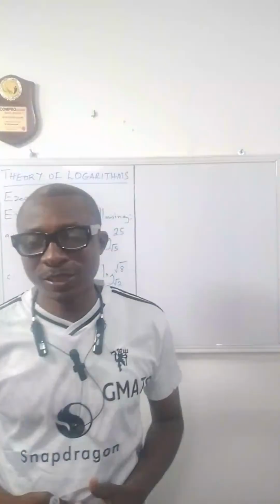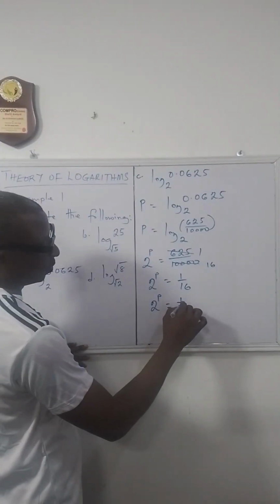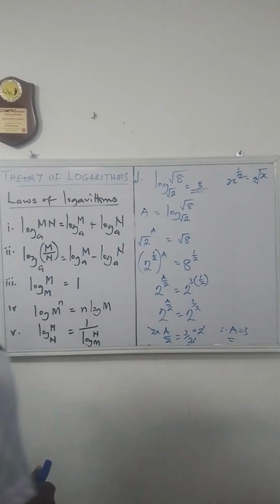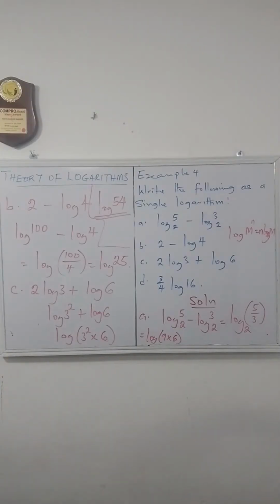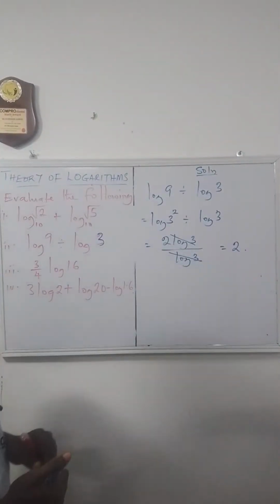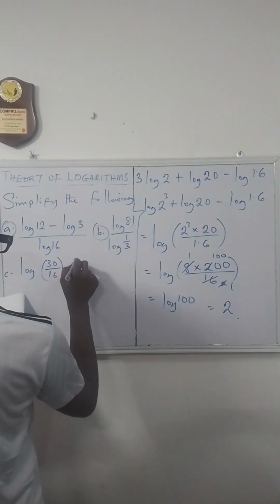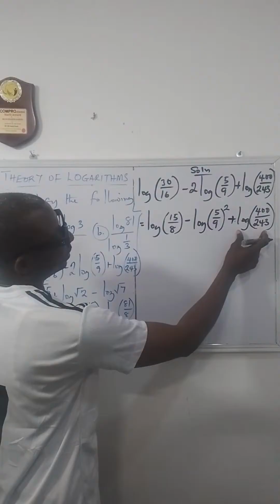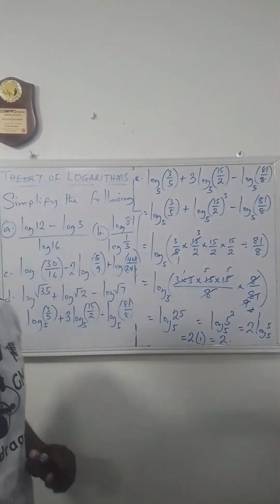Theory of Logarithms 2| Wassce and Neco| GMats Hub